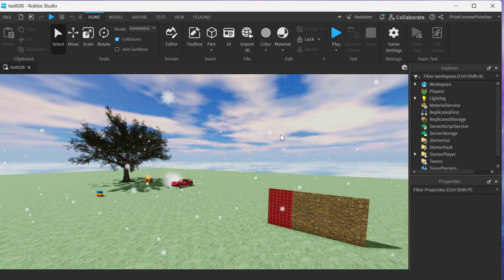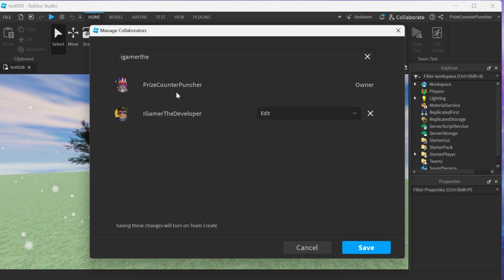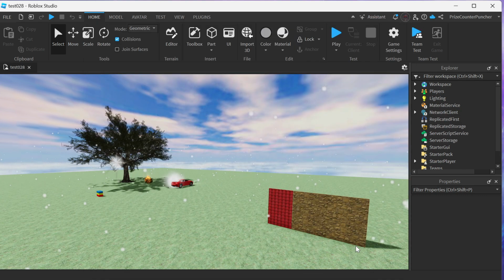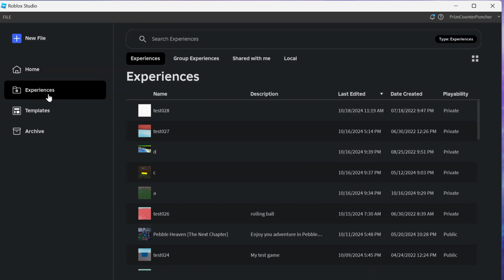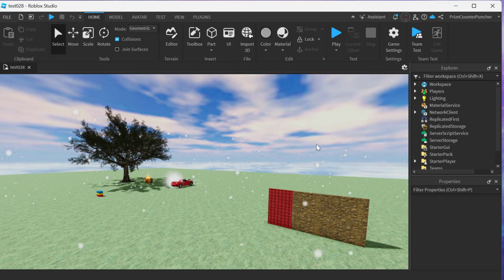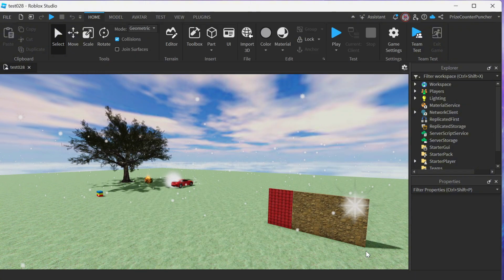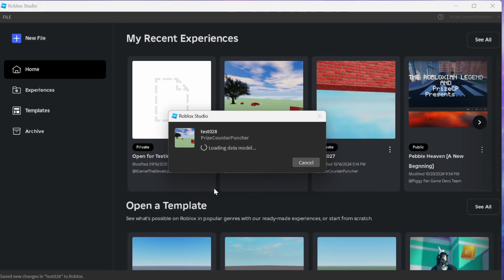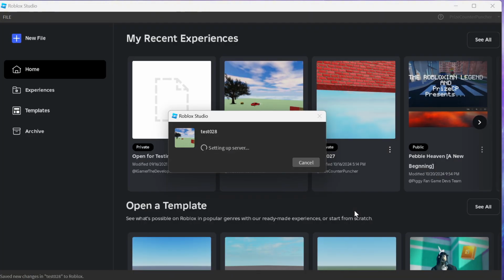Team Create Made Easy: Full Guide for Roblox Studio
In this Roblox Studio tutorial, you will learn how to collaborate with friends in Roblox Studio using Team Create.